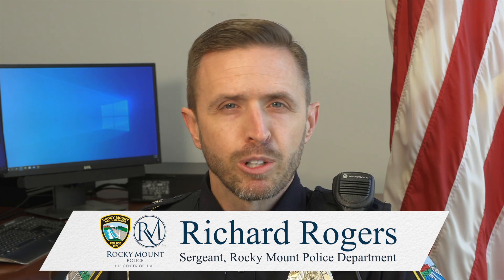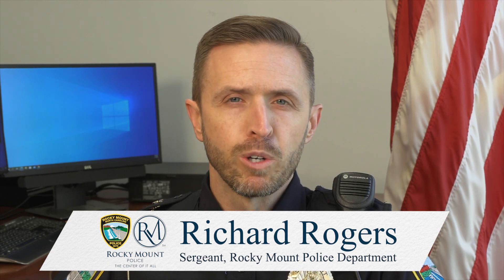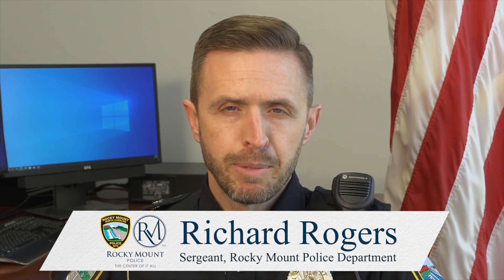Road Construction Safety